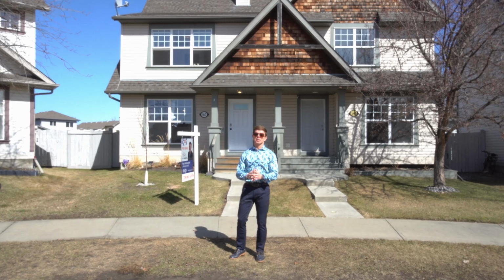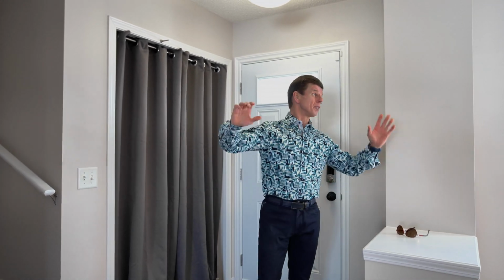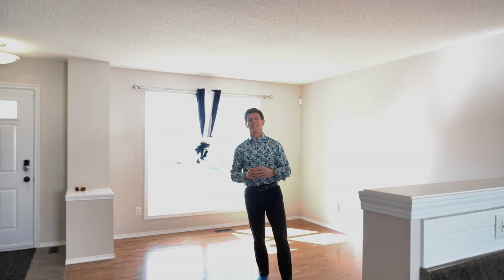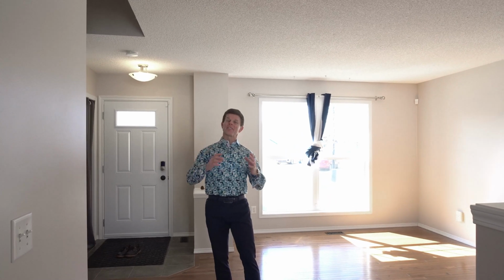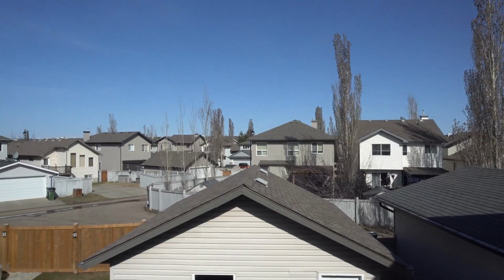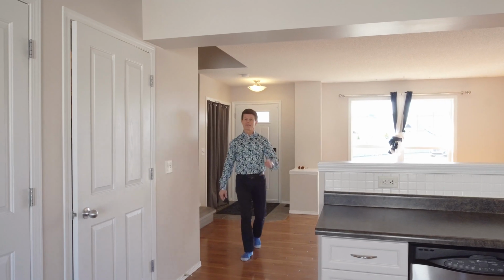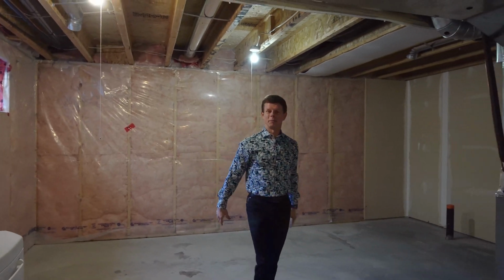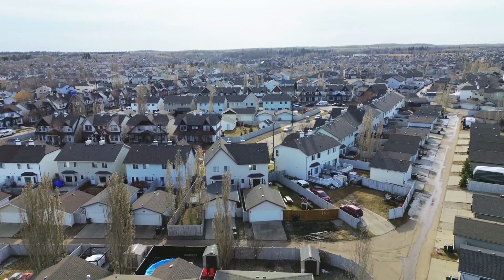SUPER DEAL!! Edmonton Duplex for Only $375,000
Welcome to this incredible move-in ready duplex in the heart of The Hamptons, West Edmonton!

Join me for a full property tour of 5647 202 Street NW, a beautifully maintained 2-storey home on a massive oversized pie lot with an oversized double detached garage. Whether you’re a first-time homebuyer, growing family, or investor, this property checks all the boxes.

🛏️ Spacious layout
🧱 True hardwood floors on the main floor, LVP upstairs
🌞 Sun-soaked southwest-facing front yard
🛁 King-sized rear bedroom with full ensuite & walk-in closet
🌀 Central A/C + New laundry set

Located just steps from parks, trails, schools, shopping, and quick access to Anthony Henday — this is the perfect blend of comfort, space, and location.

📍Thinking about buying, selling, or relocating to Edmonton?